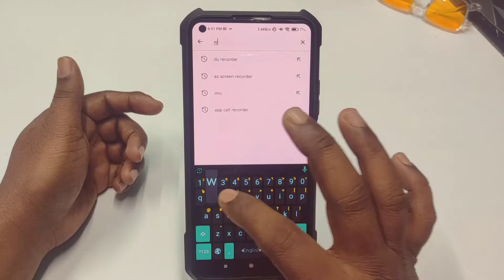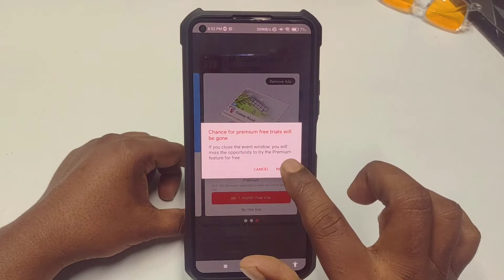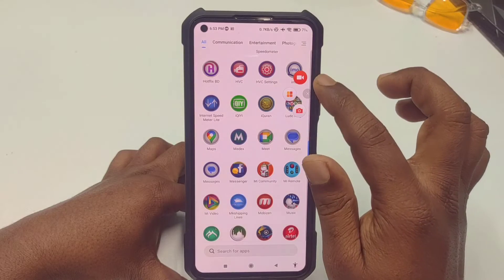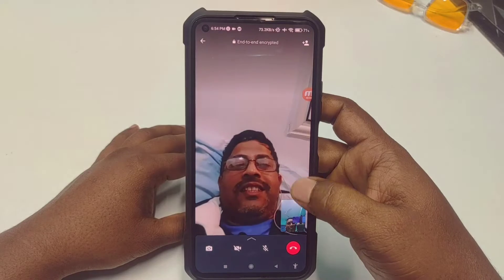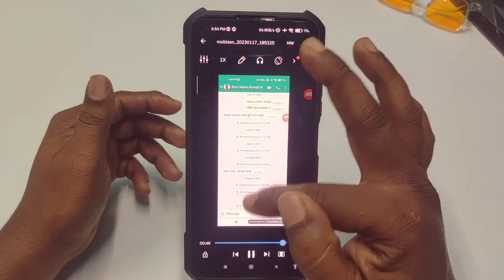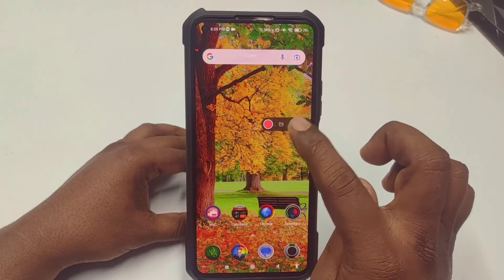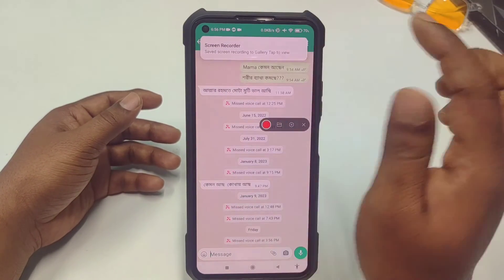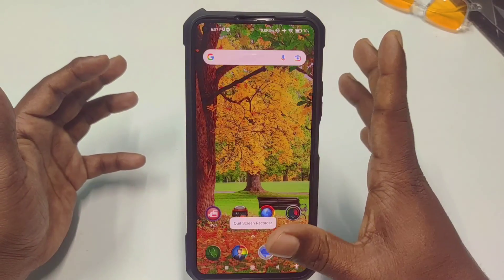How to Record WhatsApp Video Call With Audio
How to Record WhatsApp Video Call With Audio in 2025. Record WhatsApp Video Call With Audio. WhatsApp is very important app for doing better communication with our family members and friends. But Sometimes we need to Record our WhatsApp video call for our personal reason. So, In this video I'll show you the easiest way for recording our WhatsApp video call with audio. Thanks

Record WhatsApp video call with audio

WhatsApp call recording tutorial 2025

How to record WhatsApp video calls

Record WhatsApp call with sound

WhatsApp screen recording with audio

Mobizen screen recorder WhatsApp call

Default screen recorder WhatsApp recording

WhatsApp call recording app tutorial

Save WhatsApp video call with audio

WhatsApp recording tips and tricks

WhatsApp screen recorder setup

Record WhatsApp video call legally

Best WhatsApp call recorder app 2025

This video has been created only for educational and informational purposes. The demonstration shows how to record your own WhatsApp video calls with audio using two common tools:

1. The Mobizen Screen Recorder app

2. The default screen recorder app available on many smartphones

The purpose of this content is to help viewers understand how screen recording applications work on mobile devices.

⚠️ Important Notes:

This tutorial does not encourage or promote hacking, spying, monitoring others, or bypassing WhatsApp’s end-to-end encryption.

WhatsApp calls are private and protected by encryption. Recording calls without the knowledge and consent of the other person(s) may be considered a violation of privacy laws in many countries.

Always make sure you have explicit permission from the participants before recording any WhatsApp call.

The methods shown in this video rely only on official and widely available screen recording apps/features. No modified WhatsApp versions, third-party hacks, or security circumvention tools have been used.

This video is intended purely as a technical demonstration for people who wish to record their own calls for personal, lawful, and legitimate use (such as saving important conversations, tutorials, or study discussions).

👉 The creator of this video will not be responsible for any misuse of the information provided.